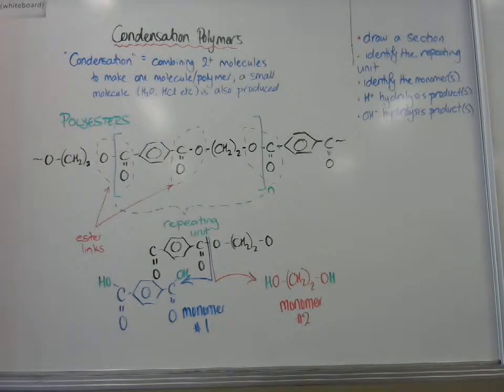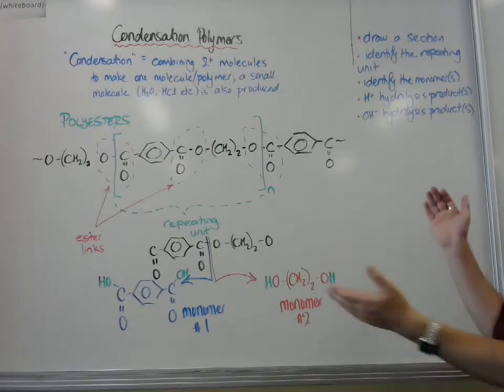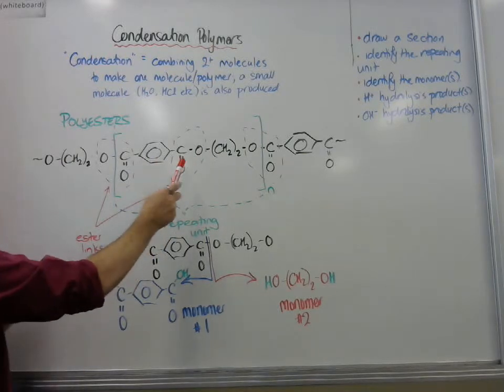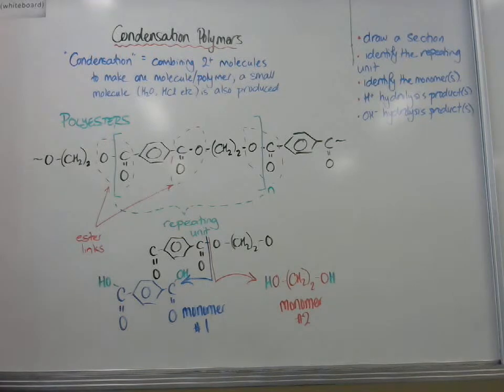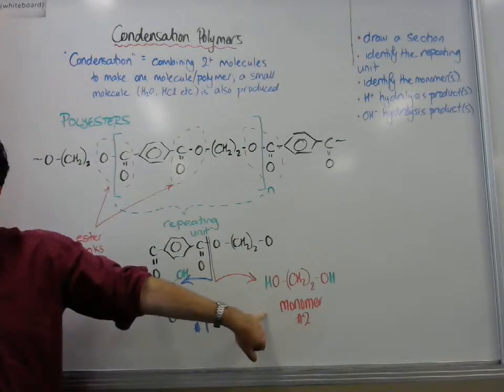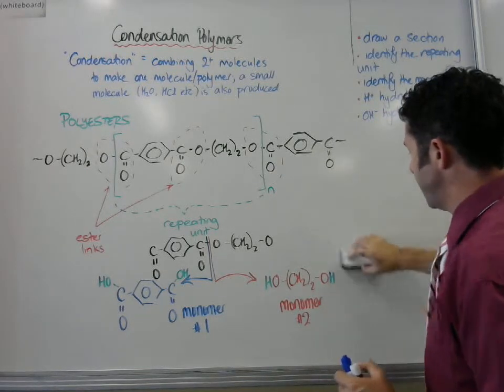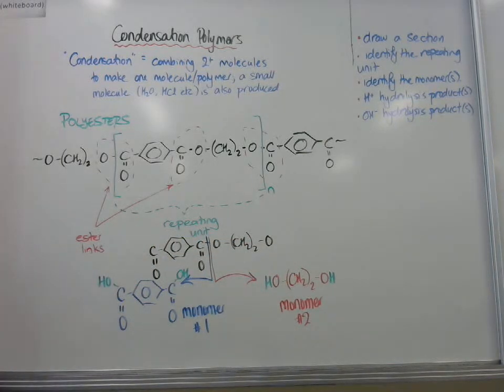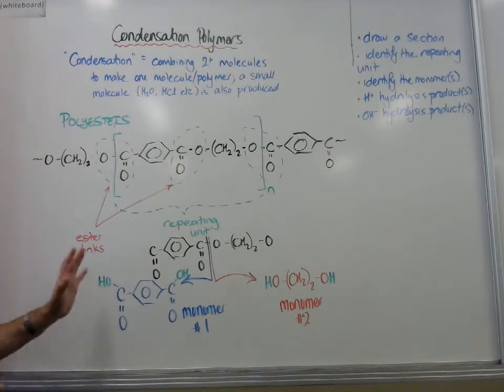Condensation Polymers - Polyesters